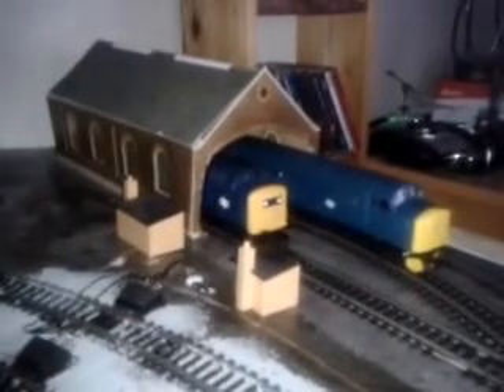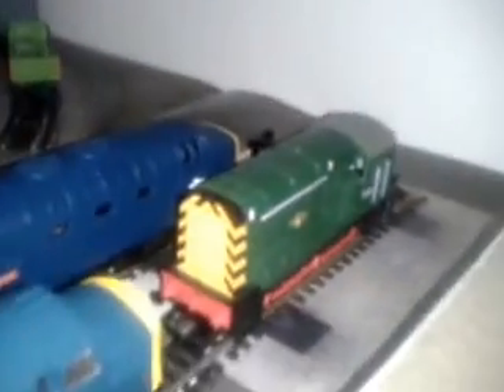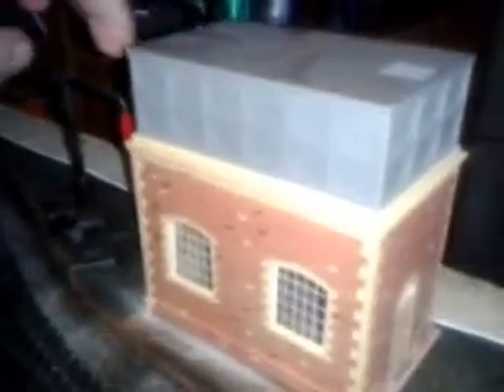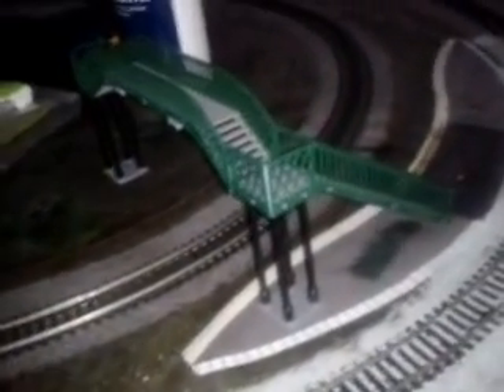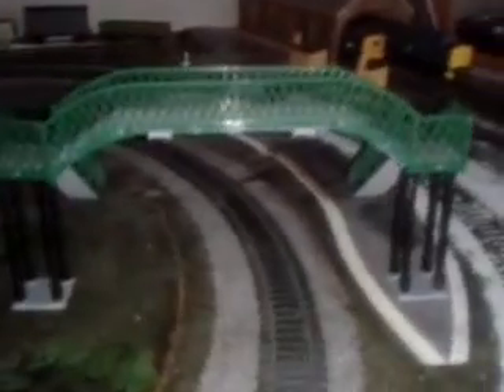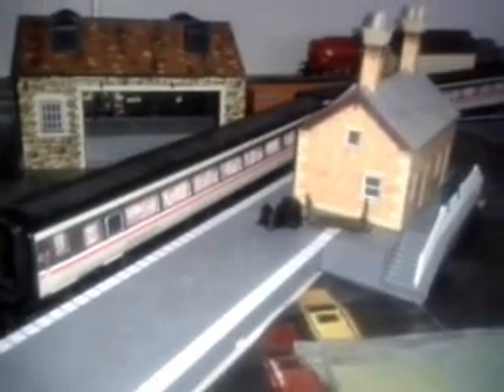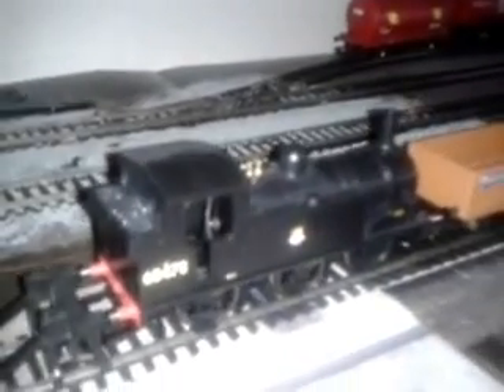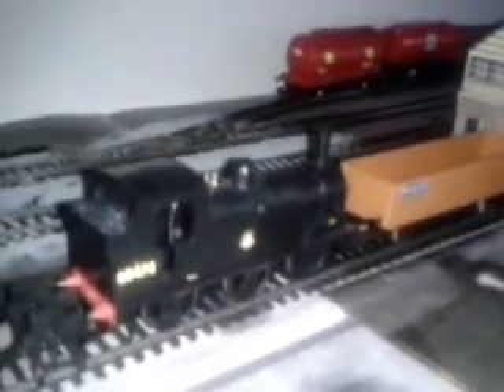My first update on my model railway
My very first update on my train set and as you can see not alot has been done since i bought the set back in august after 15 years with not having one. I also have a linc to my model railway on facebook.